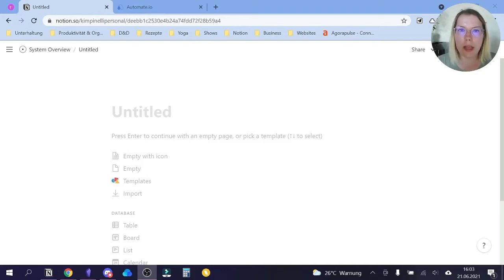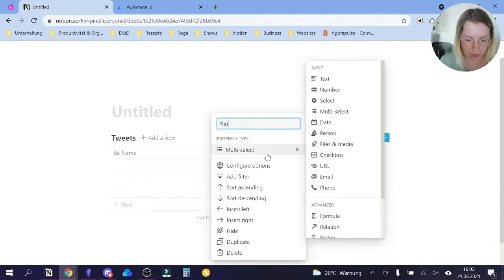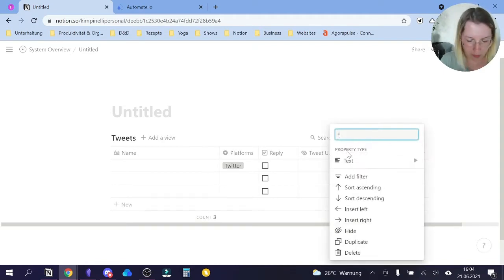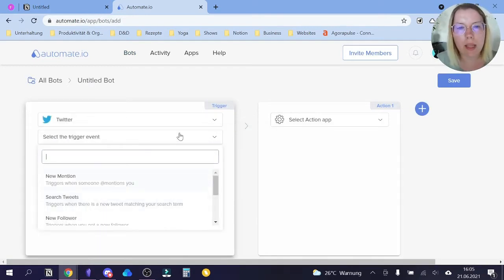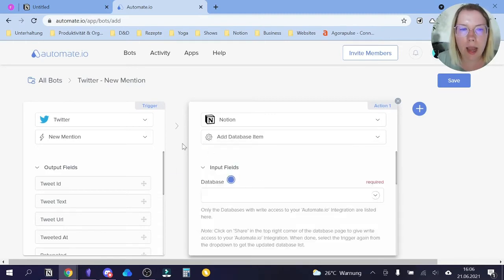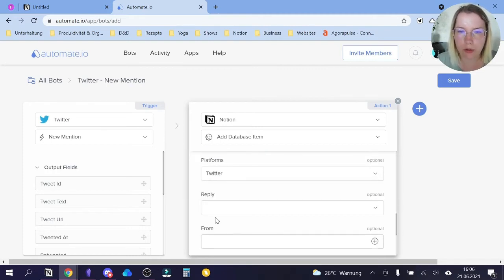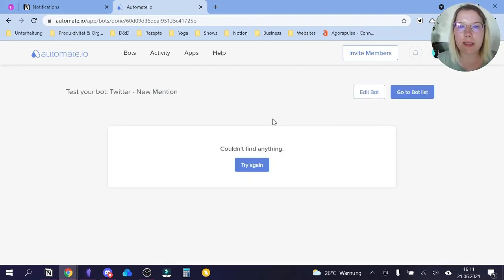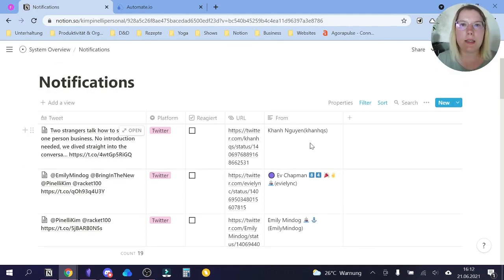Send Twitter Notifications into a Notion Database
~Links~

~Notion Consulting / Notion Berarung~